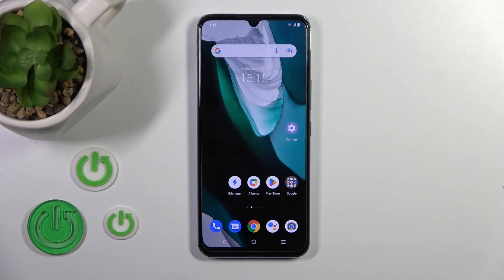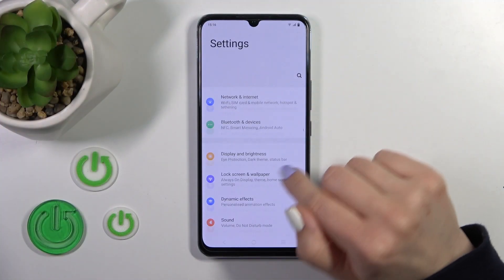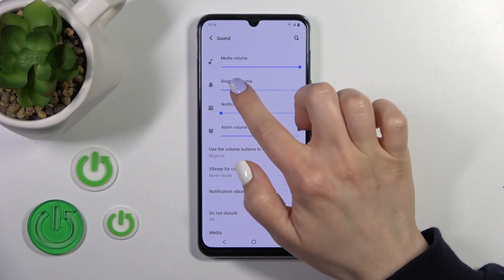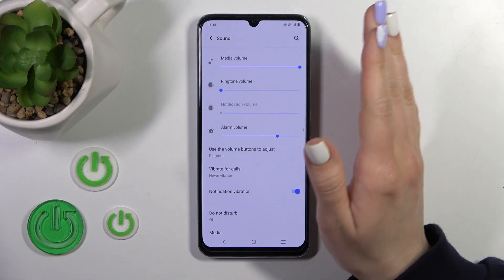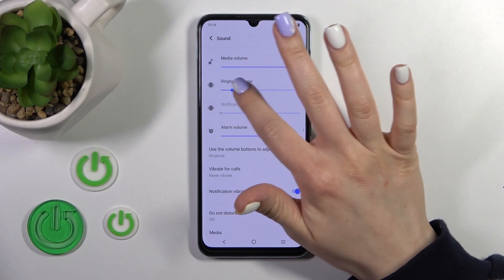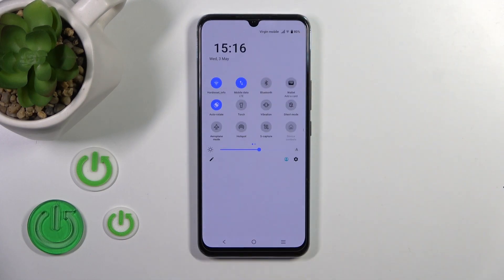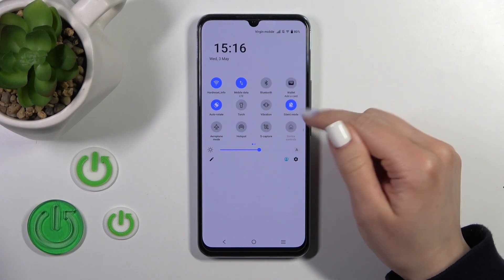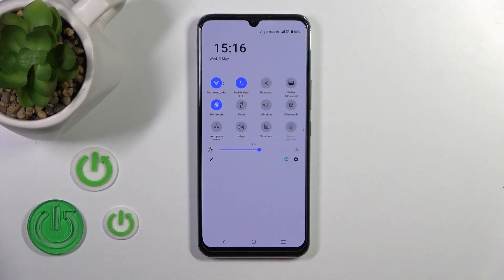How to Turn On Silent Mode on VIVO IQOO U5X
Find out more info about VIVO IQOO U5X:
Hi! Do you want to know how to turn on silent mode on VIVO IQOO U5X? You are in the right place. We will show you how to change the sound profile on your phone if you want to mute all sounds. Visit our YouTube channel if you want to know more about VIVO IQOO U5X.

How to turn on silent mode on VIVO IQOO U5X? How to enable silent mode on VIVO IQOO U5X? How to turn off silent mode on VIVO IQOO U5X?